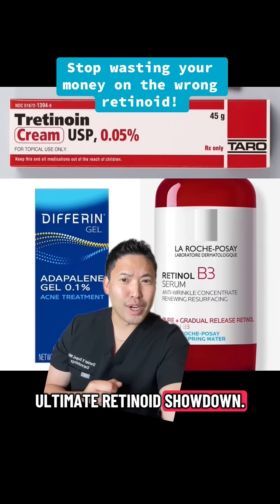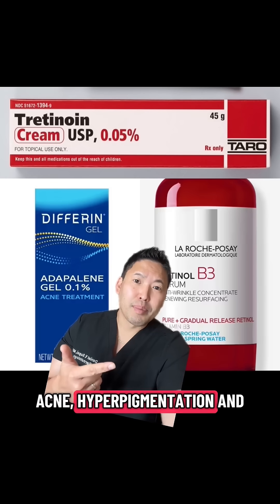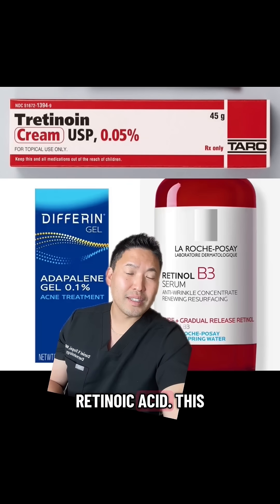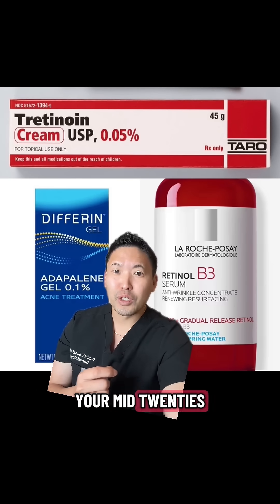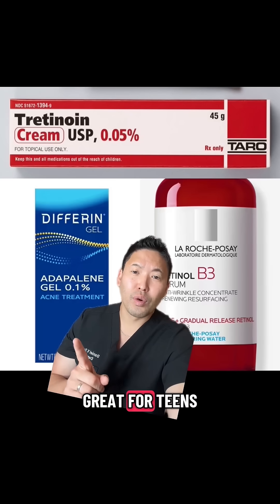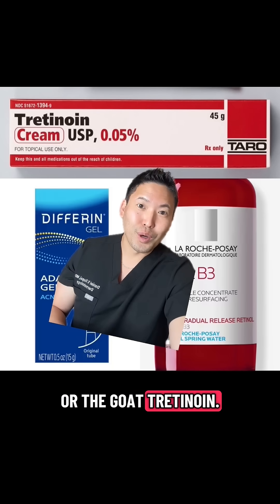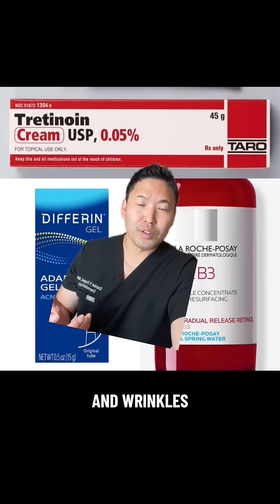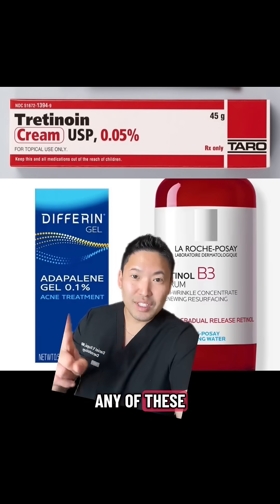Stop Using the Wrong Retinoid!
Stop wasting your money on the wrong retinoid! Here’s the ultimate Retinoid Showdown in 90 seconds ⚡where I explain the difference between retinol, adapalene, and tretinoin — which one’s right for your skin? 💥